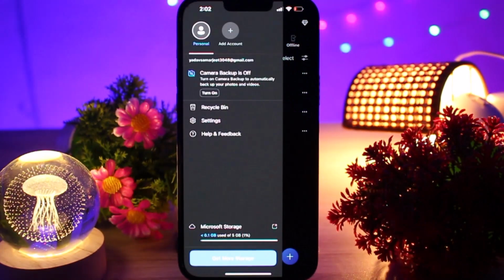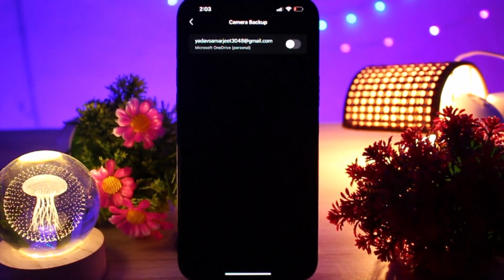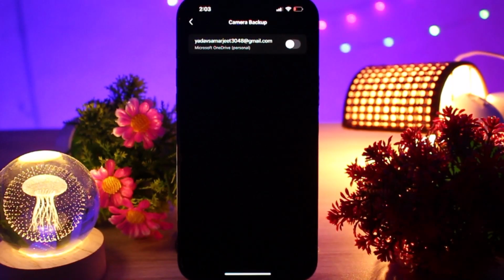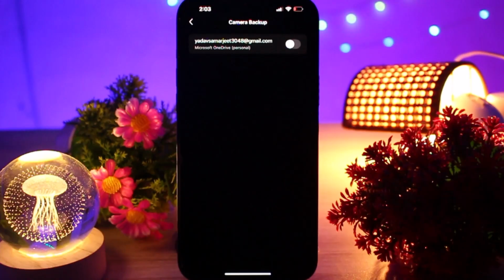Automatically Save Documents with OneDrive AutoSave - Here's How You Can Do It - 2025